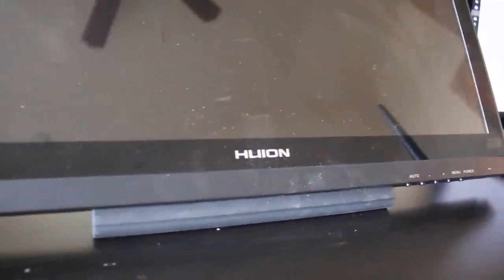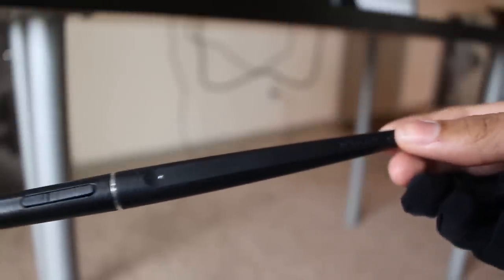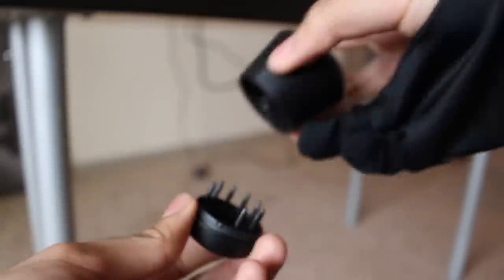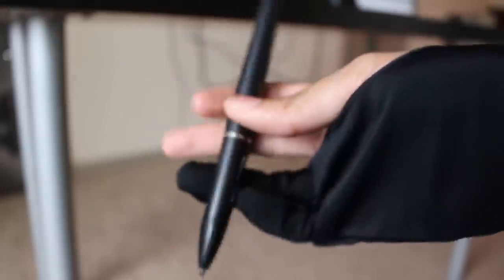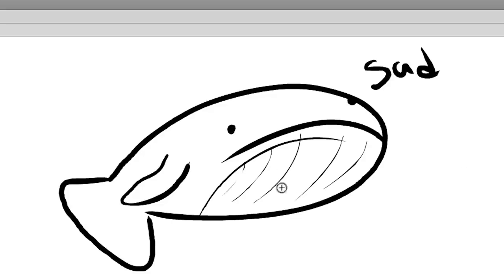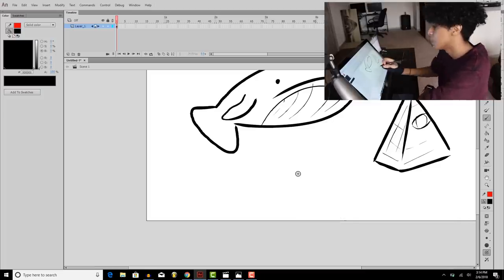I'm Giving You This Tablet! (Huion KAMVAS GT-191 Drawing Tablet Review)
I give an honest review of the Huion Kamvas GT-191 Monitor Tablet! This giveaway if exclusively for Amino TOONIES so join my Toonie Amino community if you want a chance to win.

Support Huion

MERCH & SITE!